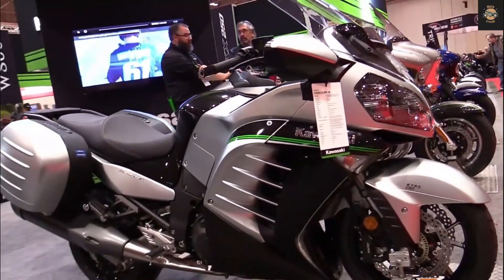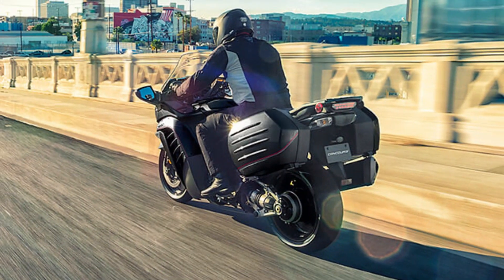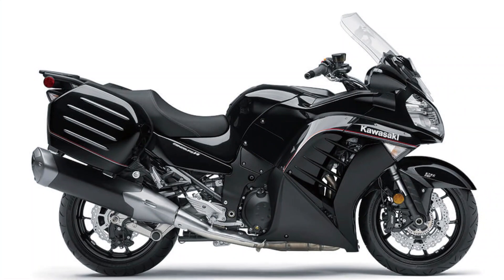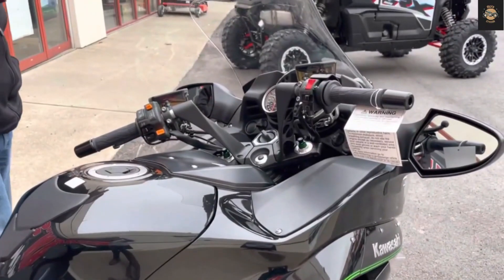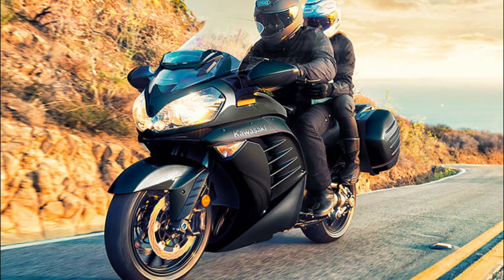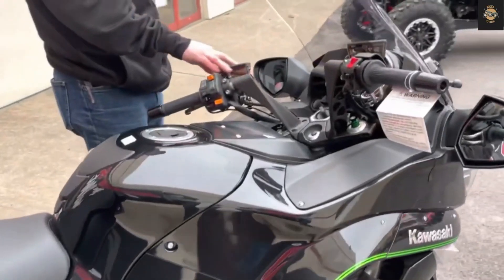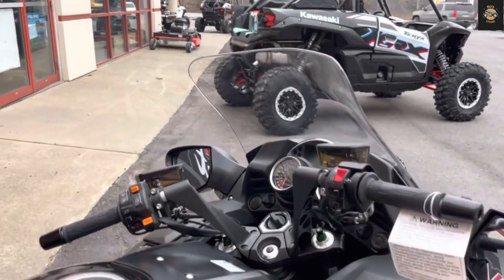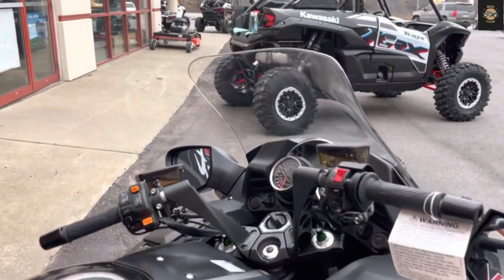Kawasaki Concours Review: Pros and Cons of a Sport-Touring Motorcycle for Long Trips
The Kawasaki Concours is a sport-touring motorcycle that has been around since 1986 and has undergone several upgrades over the years. It has a powerful engine, comfortable riding position, and numerous features that make it convenient for long-distance trips. However, it is also a heavy bike that generates a lot of heat, requires more maintenance than some other bikes, and has a bulky and dated appearance.

Overall, the Kawasaki Concours is a good choice for riders who prioritize power, comfort, and convenience over weight, heat, and style. It is ideal for long trips and can handle various road conditions and loads. However, it may not be suitable for riders who prefer lighter, cooler, or more modern-looking bikes.